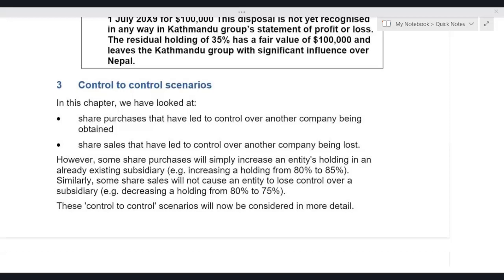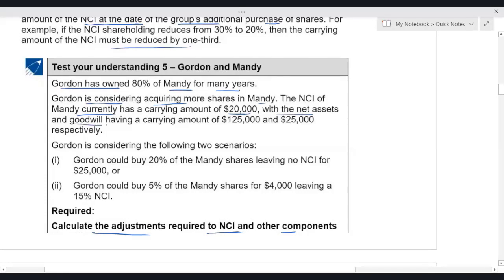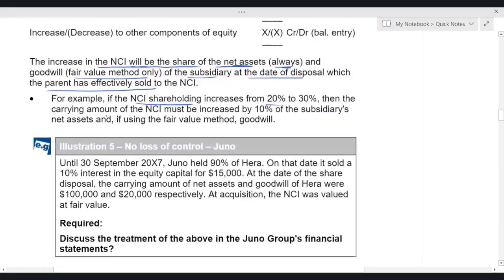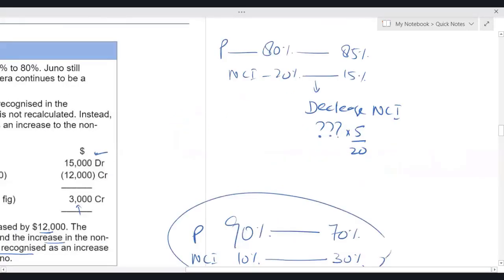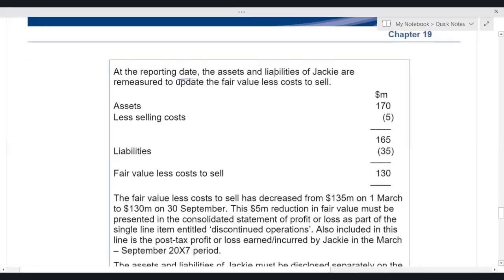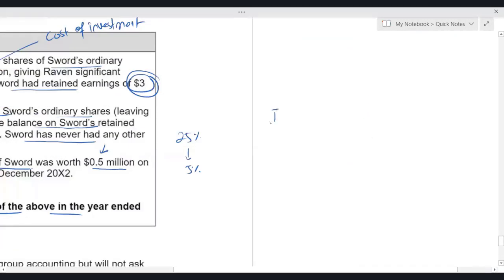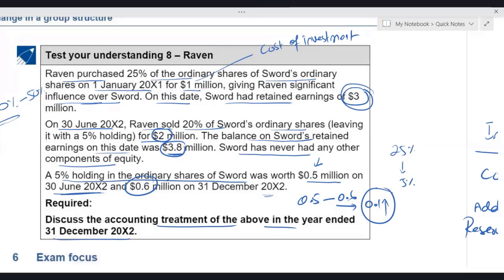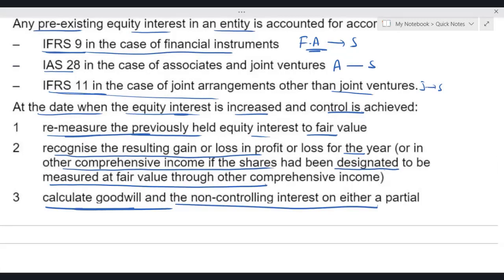ACCA | SBR | LIVE REVISION CONSOLIDATION PART 4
SBR  consolidation, consolidation loans, debt consolidation companies,